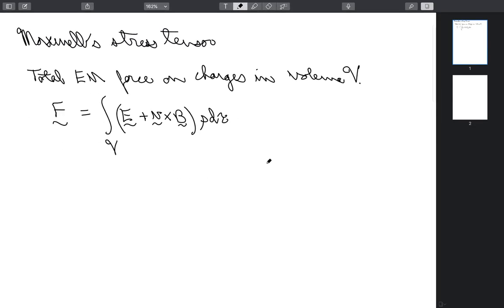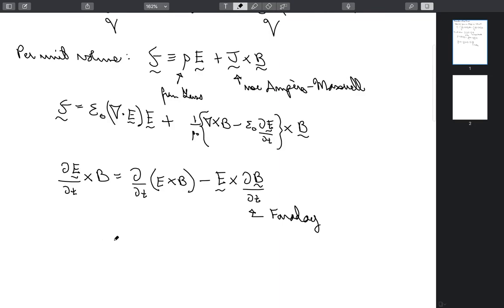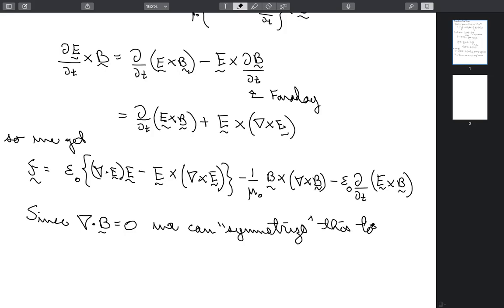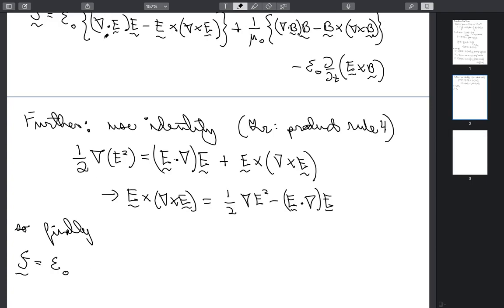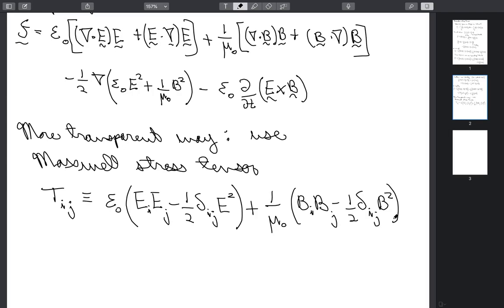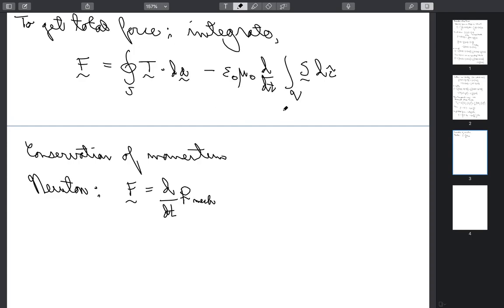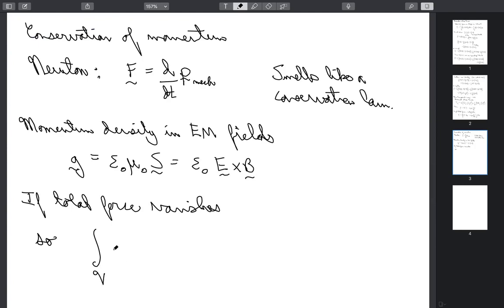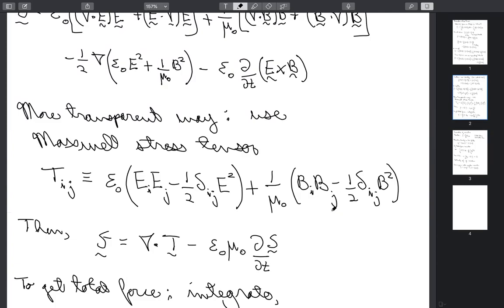2020 Electrodynamics Session 9 Part c [J-S Caux @ UvA]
Conservation laws.
Maxwell stress tensor. Momentum conservation.